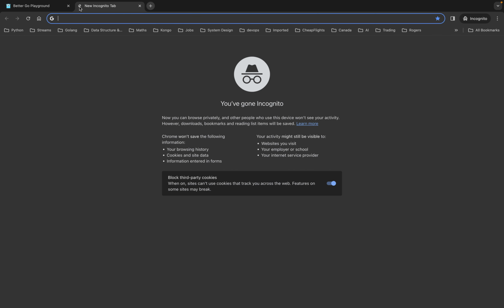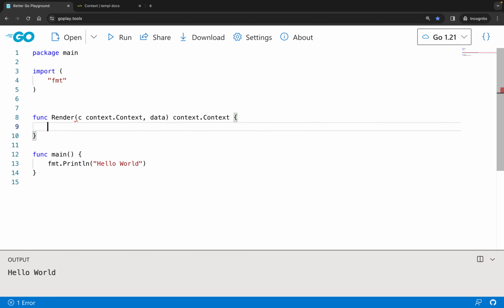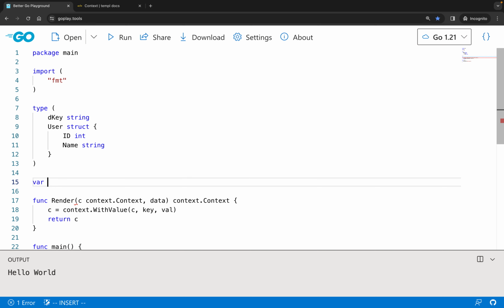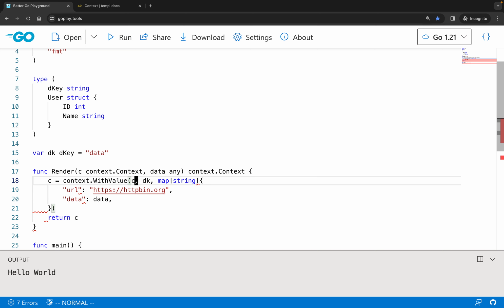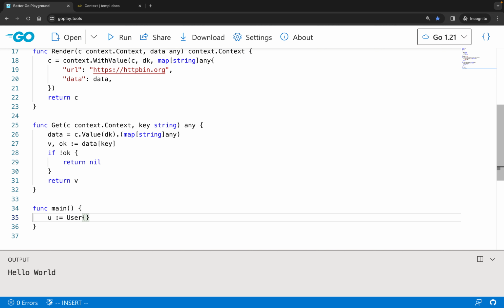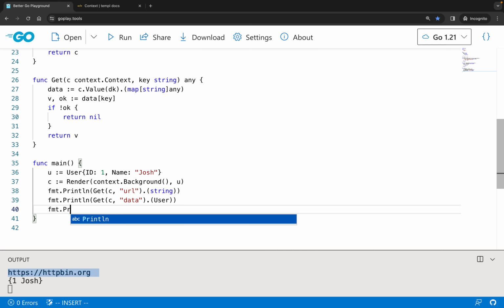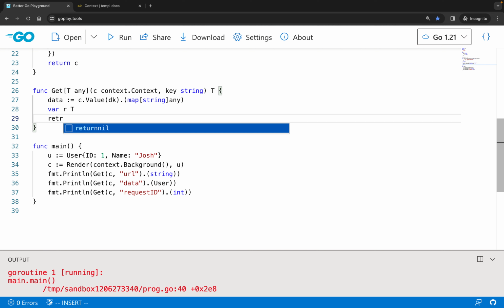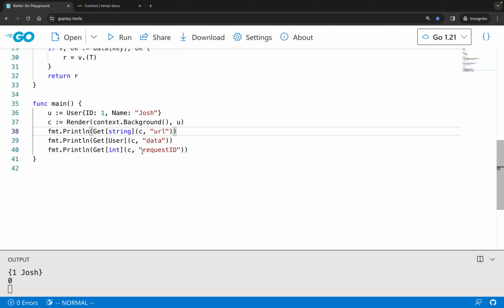How I use a generic function to work context data in my templates golang (EN)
Just showing how I use a generic function to work with context data in my Golang Templ views.